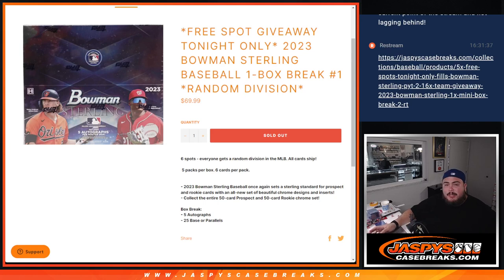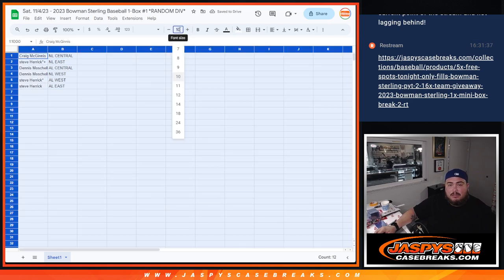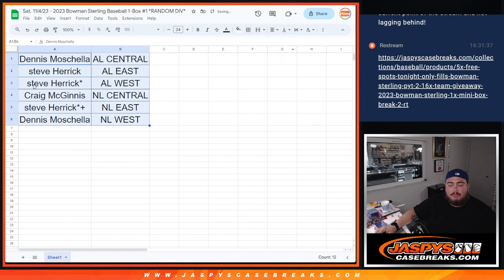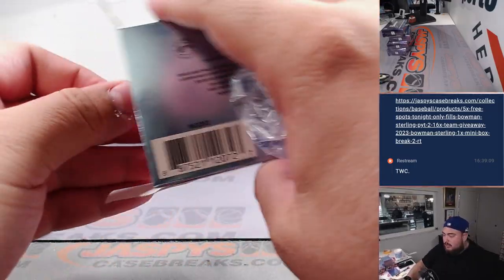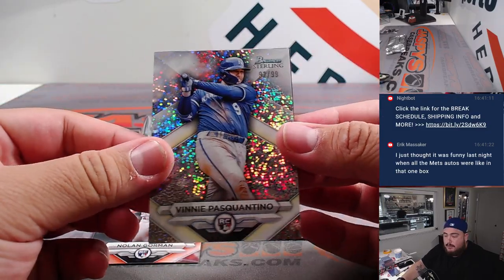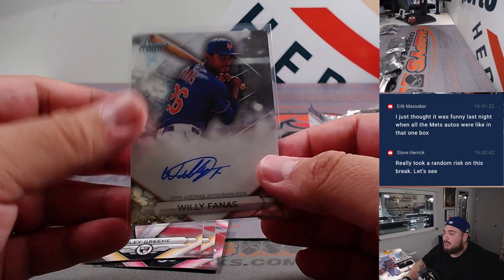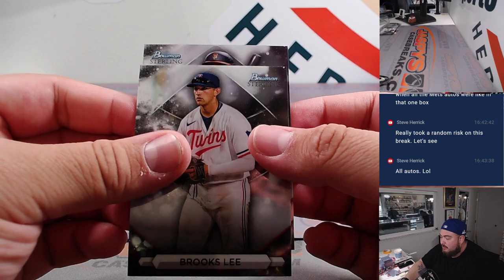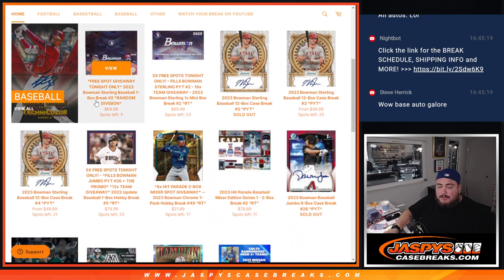Sat. 11/4/23 - 2023 Bowman Sterling Baseball 1-Box #1 *RANDOM DIV*